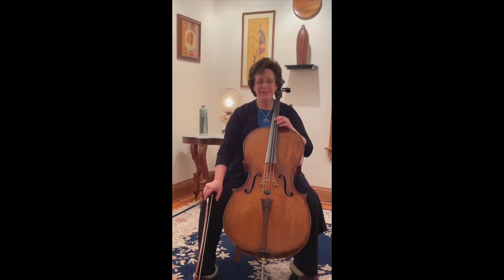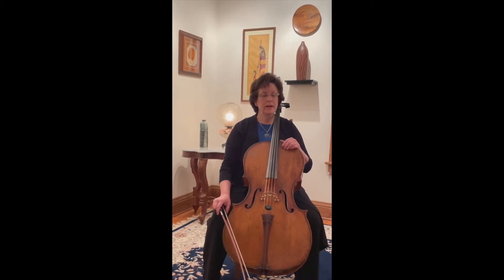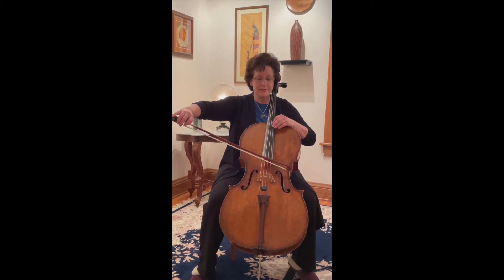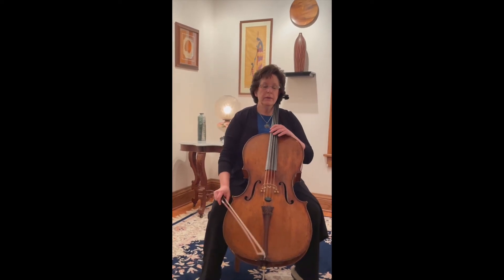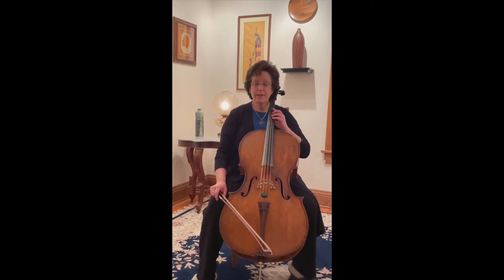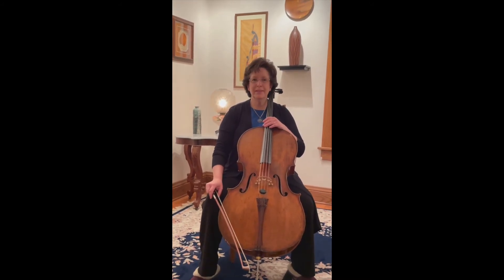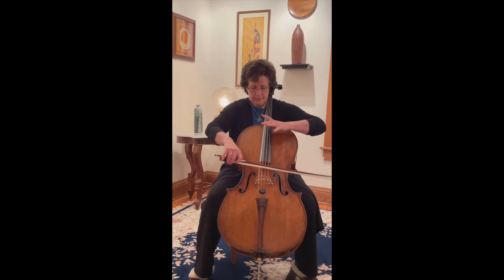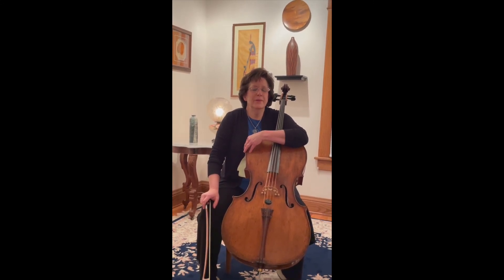Instrument Demonstration: Cello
Learn about the cello from Des Moines Symphony Principal Cellist Julie Sturm!

This video is part of our 2021 Virtual Youth Concert. To learn more about this unique educational opportunity, please